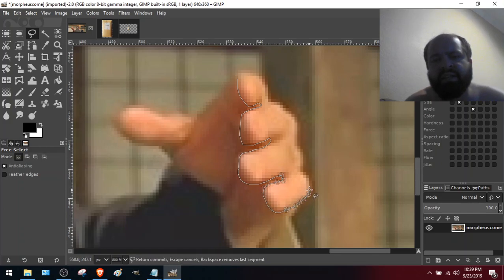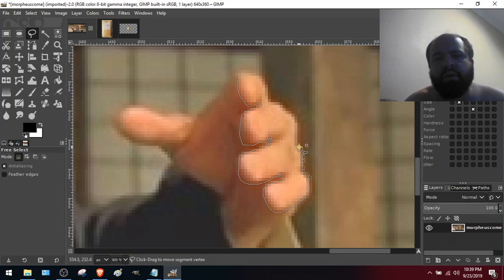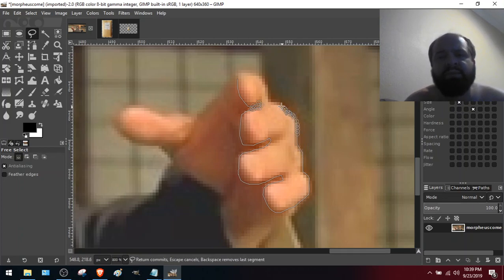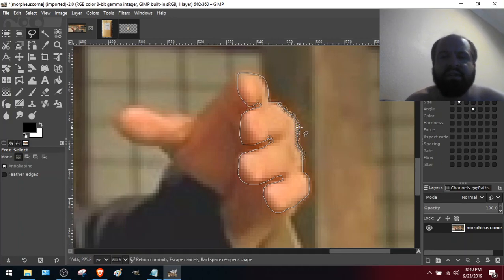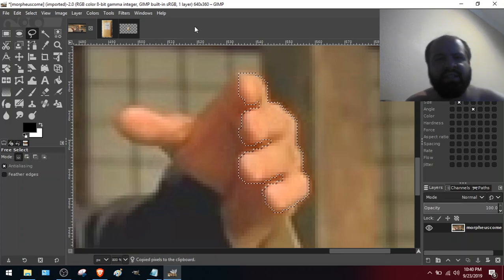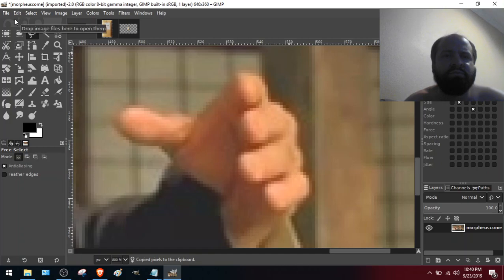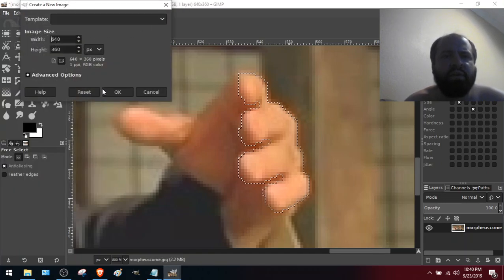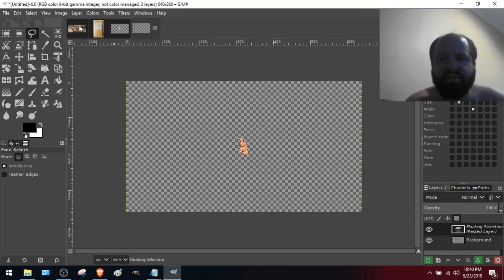How to Make a Dank Product Placement Meme using GIMP TEEF Powder